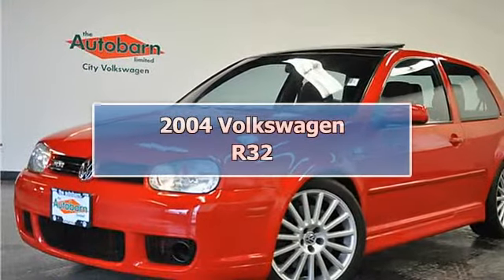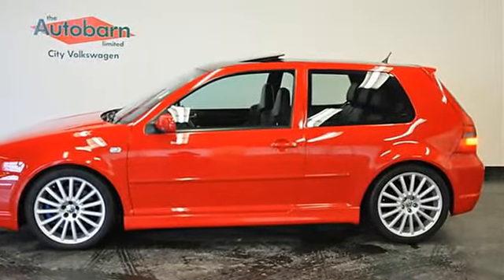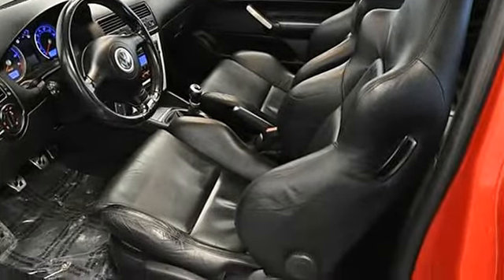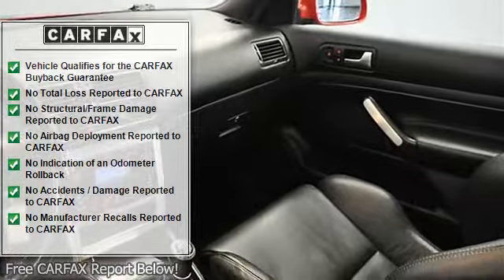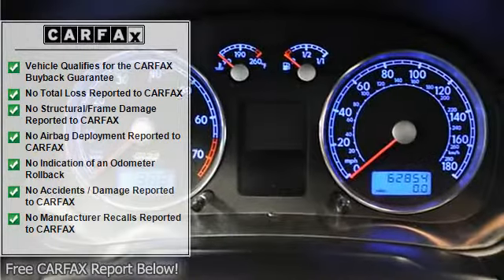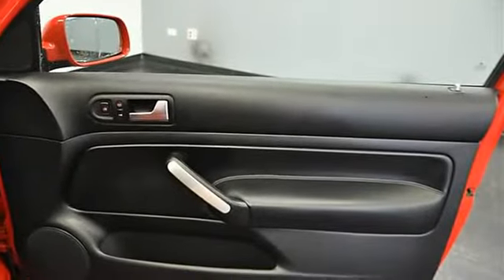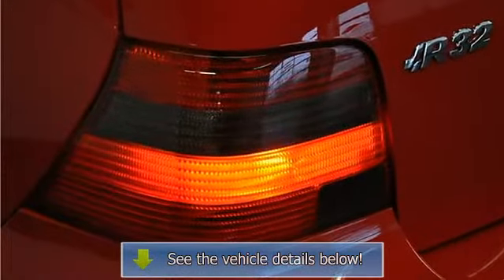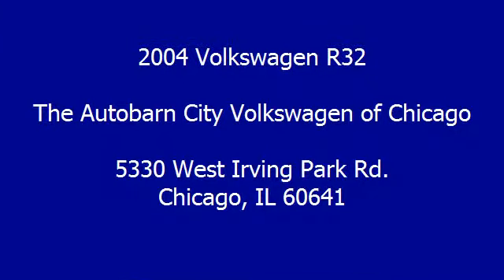2004 Volkswagen R32 - The Autobarn City Volkswagen of Chicago - Chicago, IL 60641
5330 West Irving Park Rd.

For Sale: 2004 Volkswagen R32
VIN: WVWKG61J54D131132
Engine: V6 Cylinder Engine 3.2L/195
Drivetrain: All Wheel Drive
Transmission: 6-Speed M/T
Mileage: 62,844
Color: Tornado Red (G2G2) (exterior) Black/Black (H) (interior)

Features:
This R32 is STUNNING! Beautiful red on black color combination, immaculately kept, and loaded with features! 3.2L 24-valve VR6 engine, 6-speed manual transmission, 4MOTION all wheel drive, 18" alloy wheels, Performance tires, Traction control, Stability control, 4-wheel anti-lock disc brakes, Sport suspension, 6 airbags, Heated leather "Koenig" sport bucket seats, 60/40 split-folding rear seat, Anti-theft alarm system, Power windows/mirrors/locks, Immobilizer, Non-smoker package, Keyless entry, Climate control, Alloy pedals w/ R logos, Leather-wrapped steering wheel w/ R logo, Brushed metal and chrome interior trim, Cruise control, Monsoon premium stereo, CD player, and more! This is a very clean example of a hard to find vehicle, and it won't last long, so come see it today!